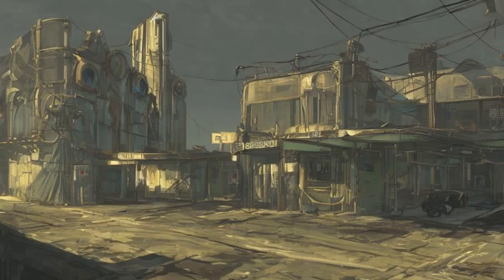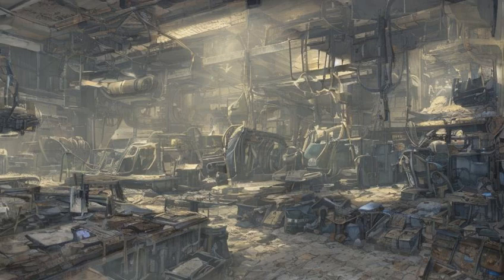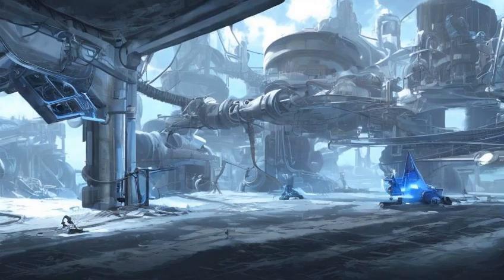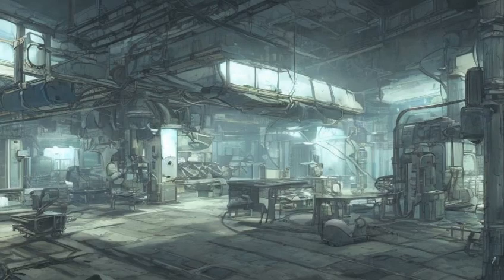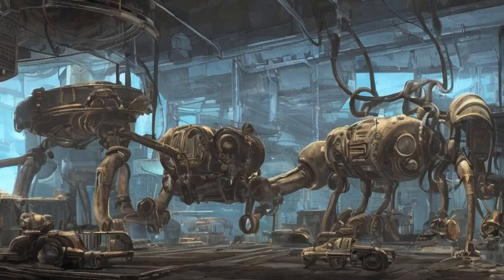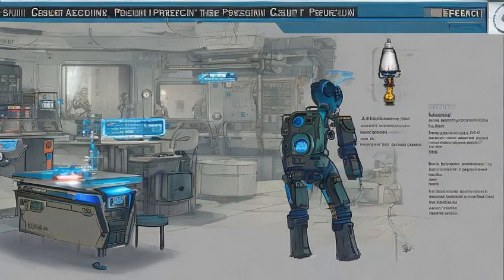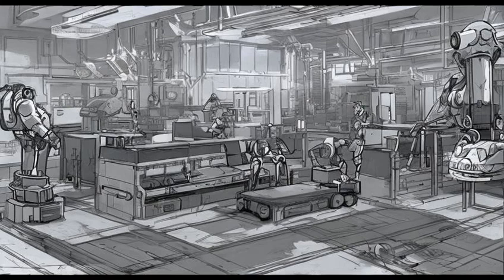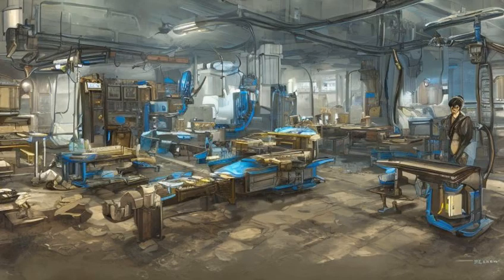Fallout: Cerulean Robotics - Layout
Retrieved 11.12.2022